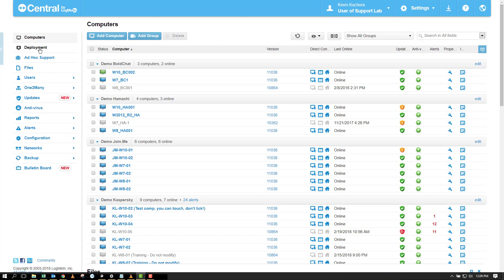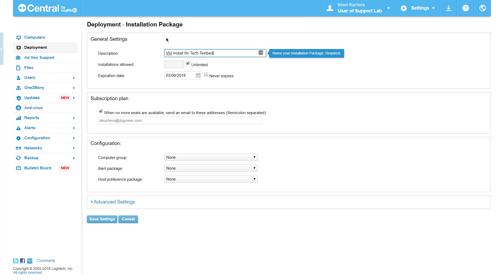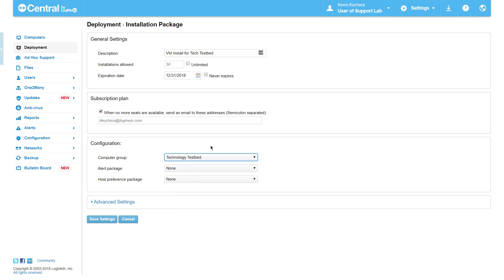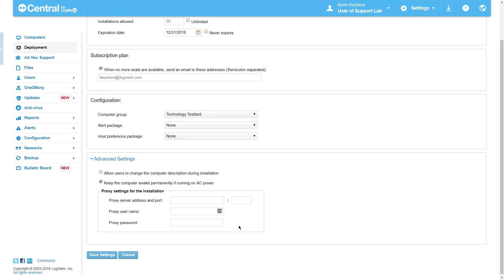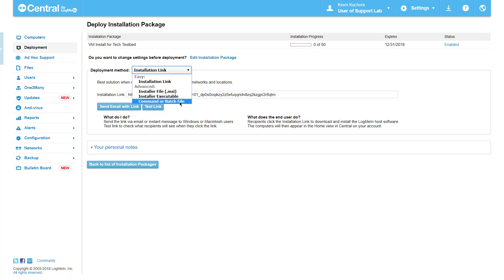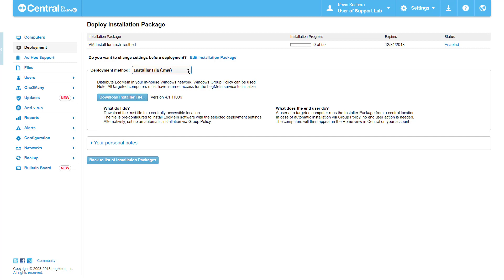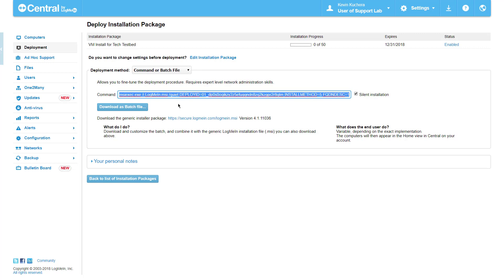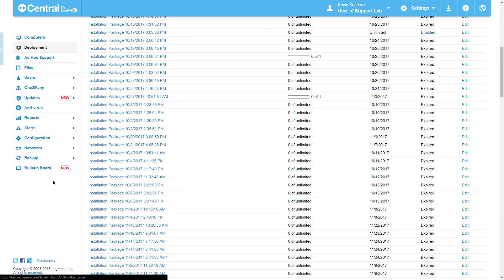LogMeIn Central - Deployment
Configuring Mass-Deployment of LogMeIn software across your enterprise (Chapters Below):
Overview 0:22
Creating a Package 1:03
Methods of Deployment 3:38